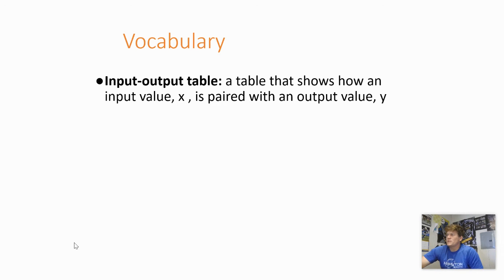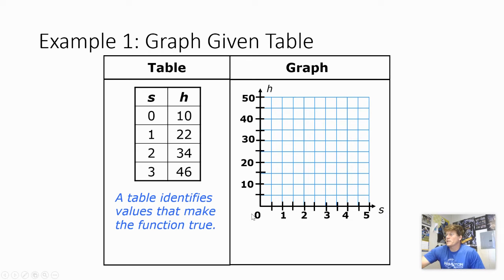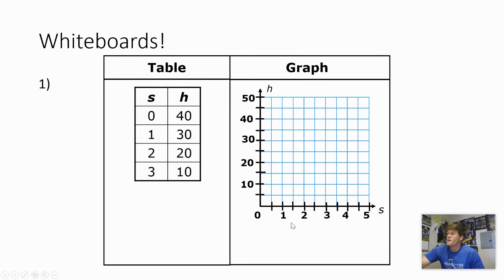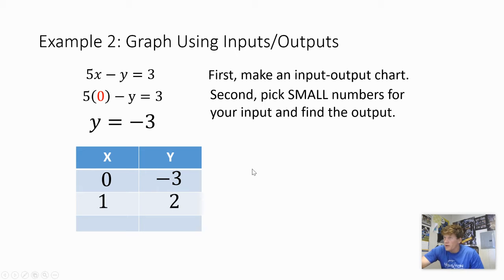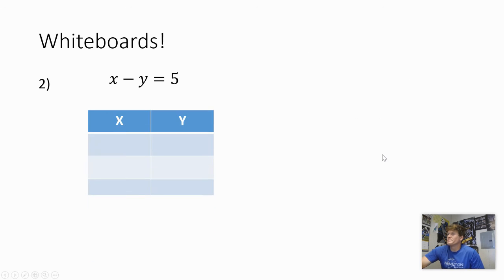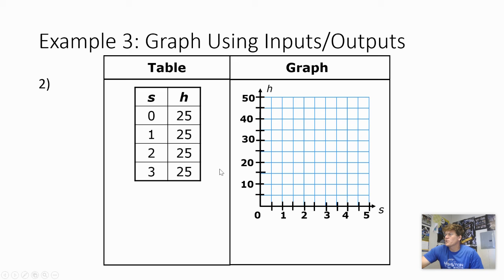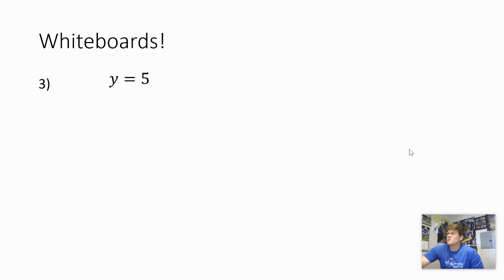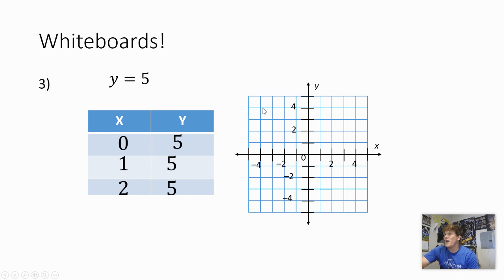Algebra 1 Graphing Functions with Tables Part 2